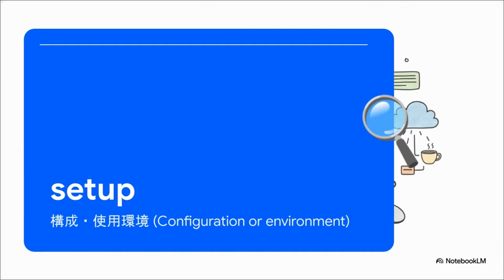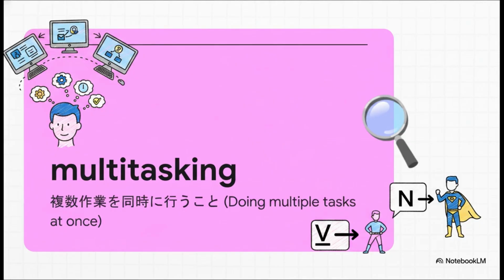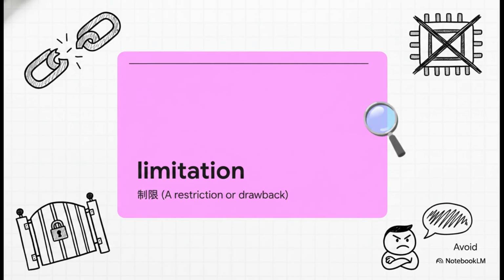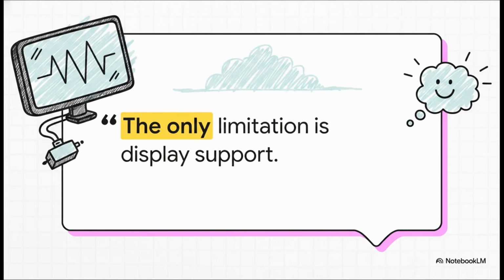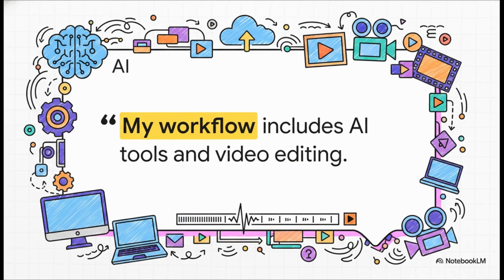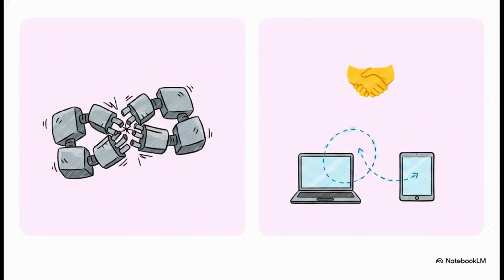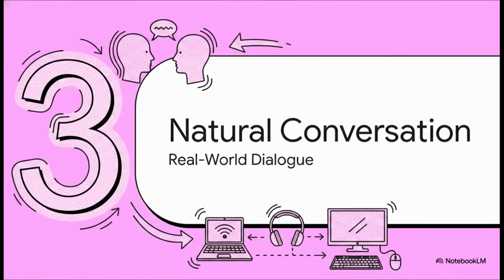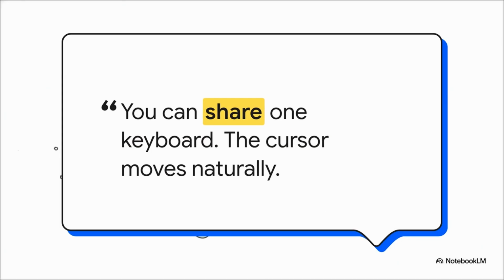Chat GPTと覚える日常英会話 Mac mini と MacBook Air を使った「実際に快適なマルチモニター環境」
普段、私はChatGPTを色んな用途で使用していますが、その中で「日常の質問」というプロジェクトを作り、日本語回答だけではなく英語回答もつけてもらっています。
ビジネスシーンでは割と決まりきった表現の使い回しが多いので、そんなに困りませんが、英語で育っていないと実は日常会話の方が「あれ、なんていうんだろう」という表現が多いものです。
ChatGPTで吐き出してもらった英語回答を元に、Notebook LMで動画を作成してもらいました。公開OKとのことで、共有していくことにしました。

今回は、

Mac mini + MacBook Air + 外部モニター

という構成をテーマに、
実際に使える英語表現を学びます。

ブログ「英国MBAホルダーが語る英語学習のすべて」